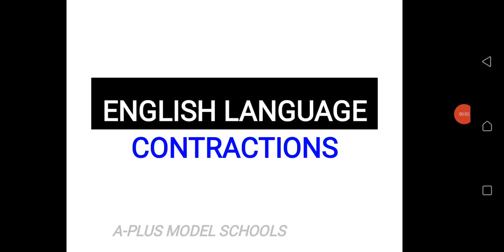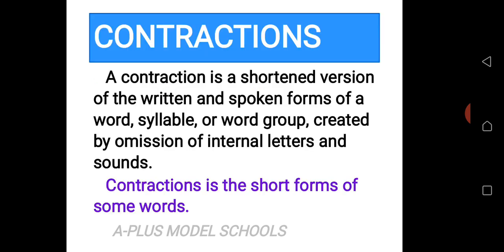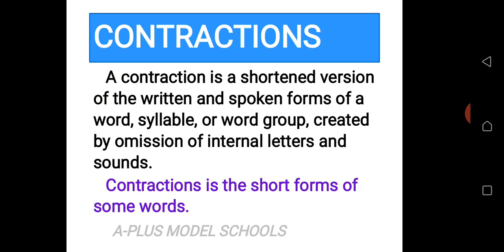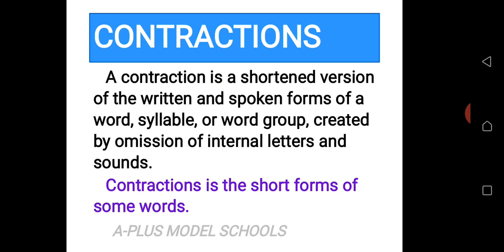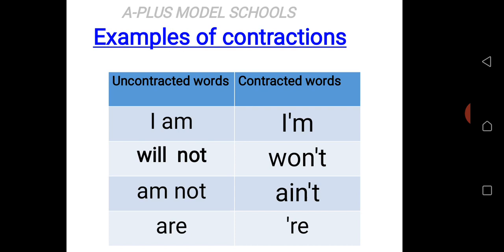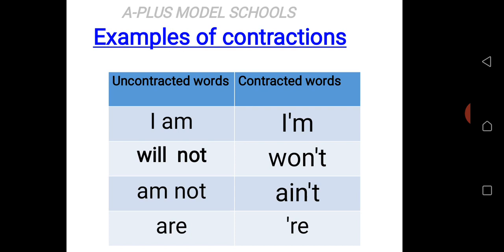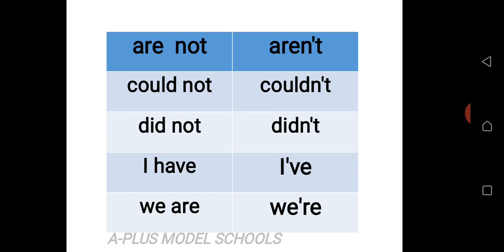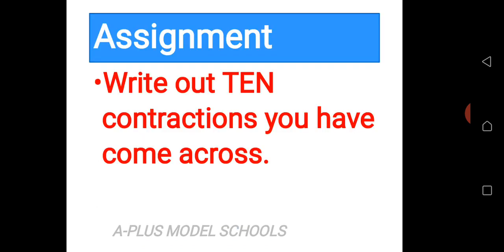A-PLUS MODEL SCHOOLS|| ENGLISH LANGUAGE SS2 || Week 3